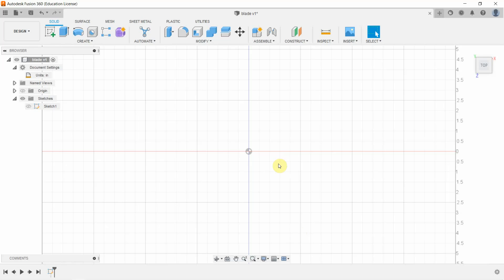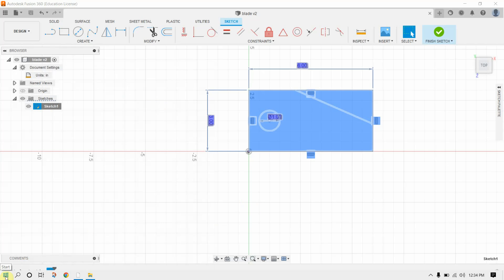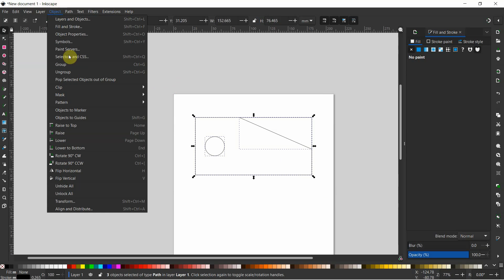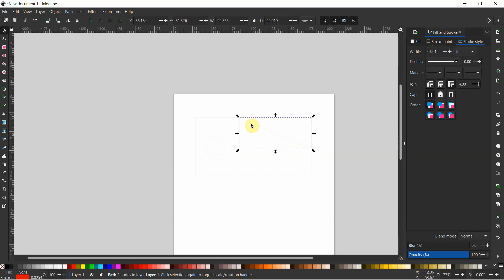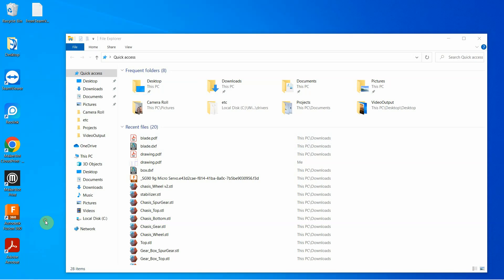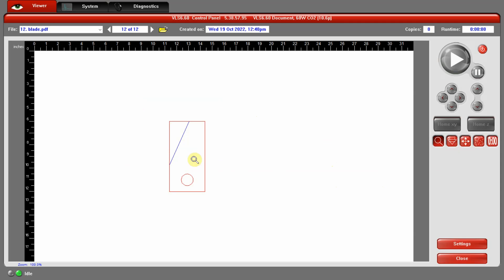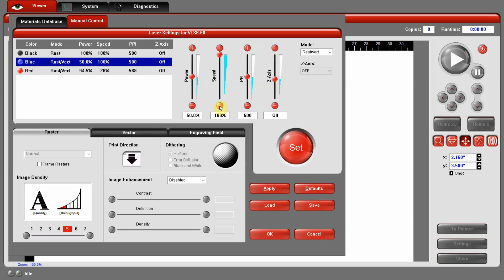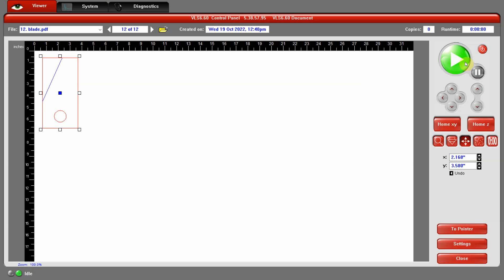Autodesk Fusion: Laser Cutting Workflow using Inkscape and Adobe Acrobat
How to use Autodesk Fusion with Inkscape and Adobe Reader to print to Universal Laser systems laser.